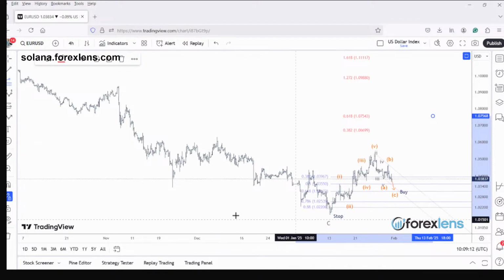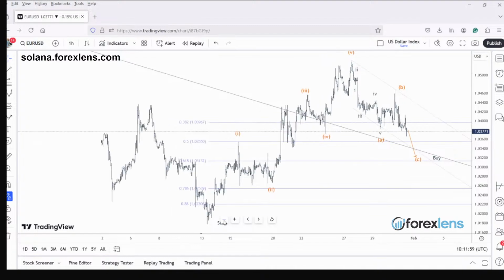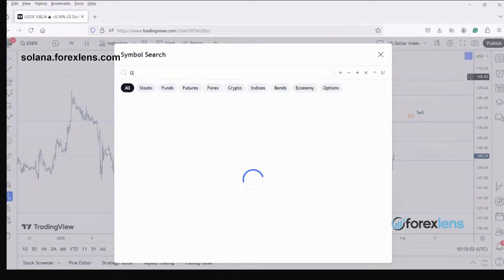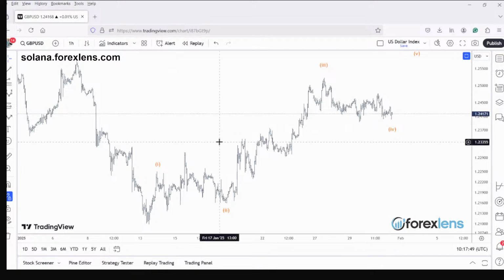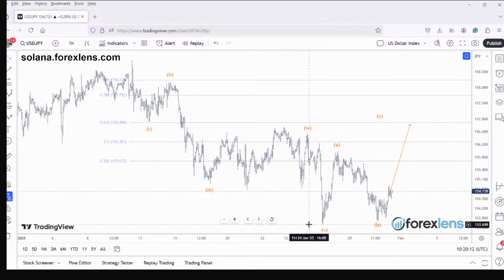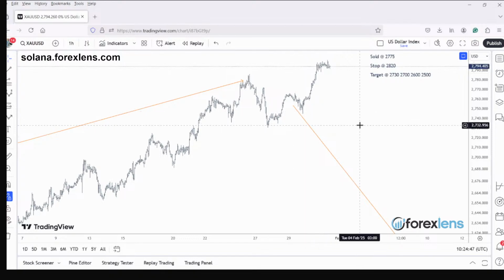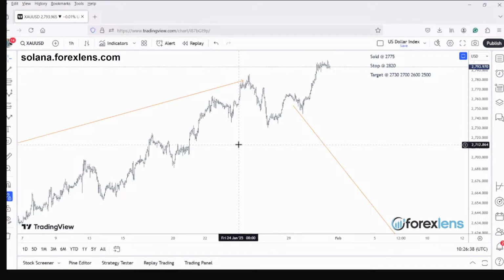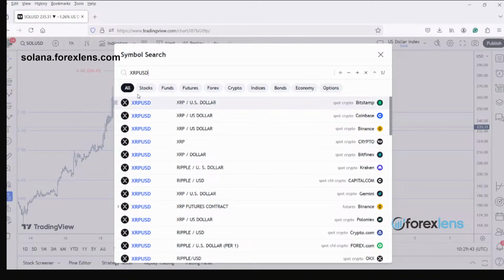$ForexLens London with SPDas